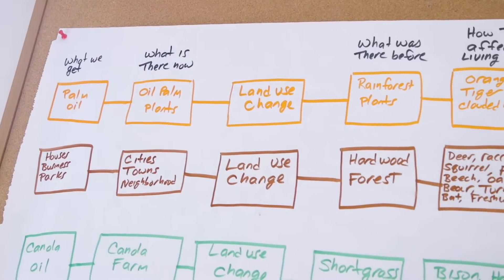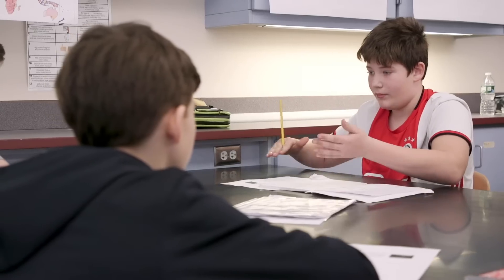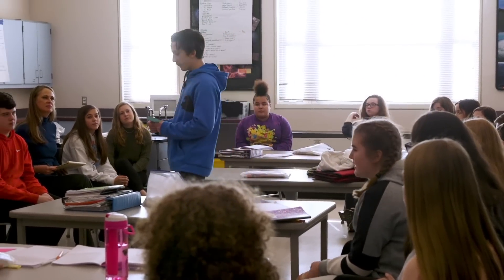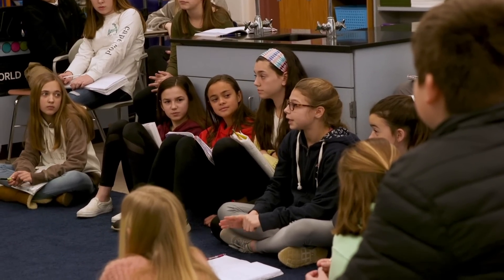OpenSciEd in Plymouth Public Schools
Plymouth Public Schools is a school district that serves Plymouth, Massachusetts. It operates 12 schools - 8 elementary schools, 2 middle schools, and 2 high schools. This video summarizes why Plymouth chose OpenSciEd as their middle school science curriculum. For more information about Plymouth, visit their

Produced by Plymouth EDTV
2020 / 2021